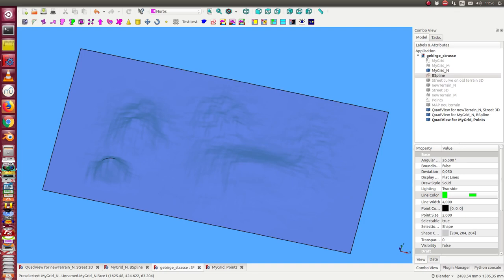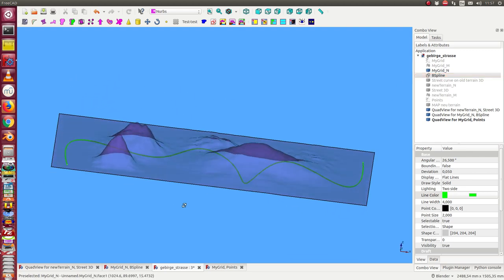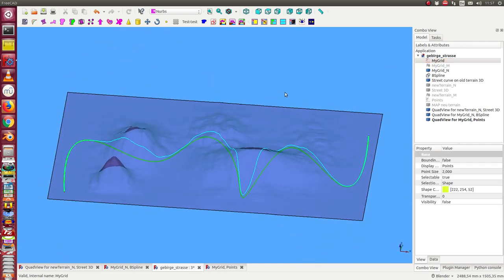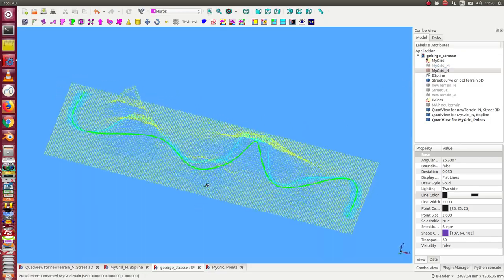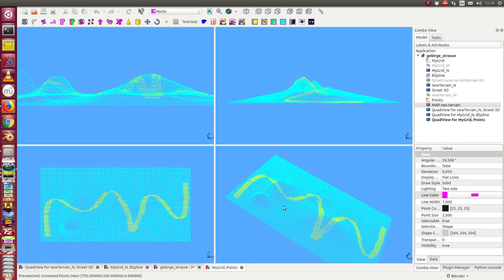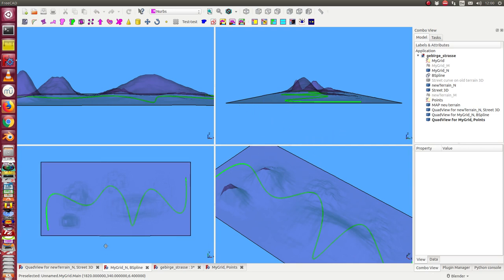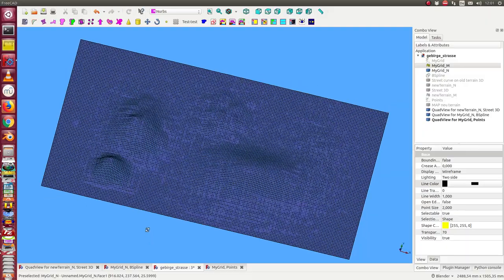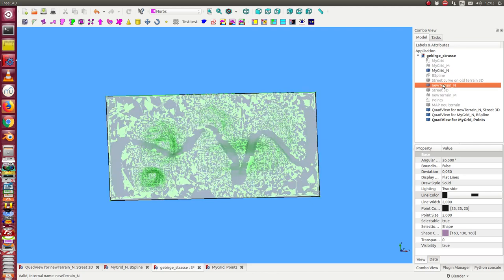Map a street to 3D terrain